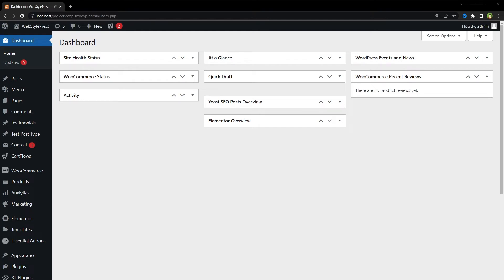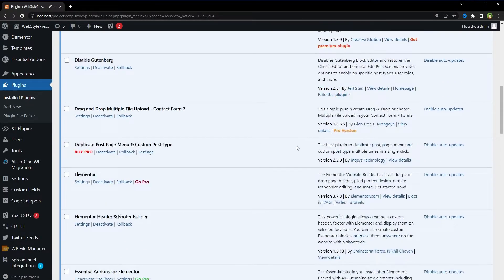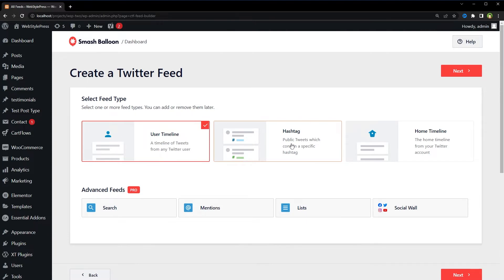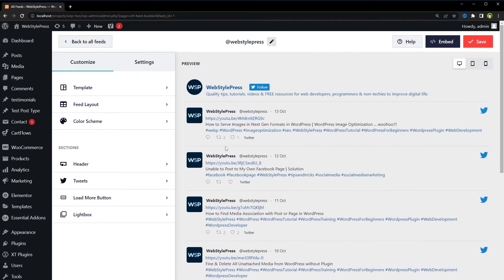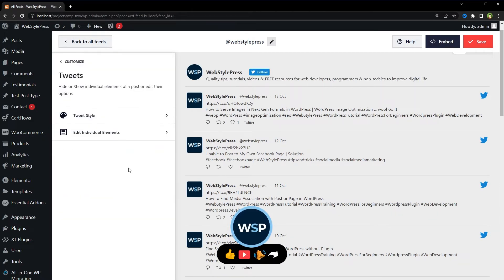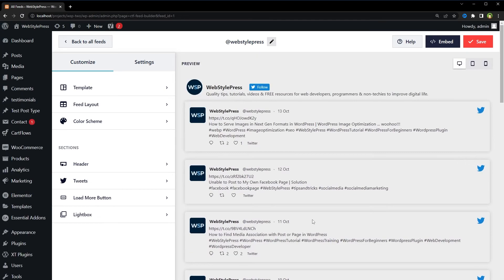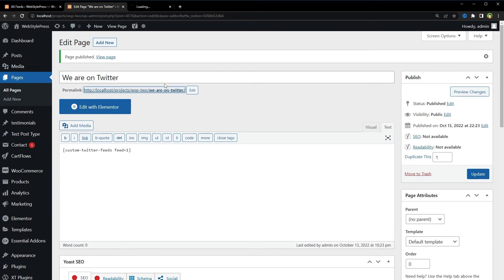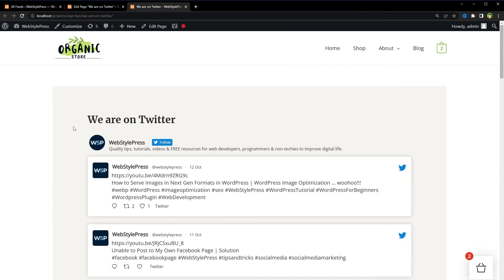How to Add Twitter Feed to WordPress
How to add Twitter feed to wordpress? How to add news feeds and twitter feeds in one page on wordpress? Add twitter feeds via shortcode anywhere in wordpress site. We are gonna display twitter feeds on wordpress without coding or any API. We can use twitter feeds wordpress plugin for this task.

Make sure you are already logged into your Twitter account.
Go to plugins and search for 'Custom Twitter Feeds (Tweets Widget)'
Go to all feeds
Add new feed
Select from templates

You can add twitter feeds from your twitter timeline or you can add hastag based twitter feeds.
In the case of hastag you will specify the hashtag of your choice.

We will select timeline feeds.
Authorize app on twitter.

Now get the shortcode and use it in wordpress sidebar or in any page in wordpress. This is how easy it is to add news feeds and twitter feeds in one page on wordpress. No API, code, or any complex integration is needed.

If you have any questions from following, this video covers it.
- How to add twitter feeds to wordpress
- How to add newsfeeds and twitter feeds in one page on wordpress
- How to add twitter feeds in your wordpress website
- Custom twitter feeds wordpress plugin
- How to add twitter feeds in wordpress